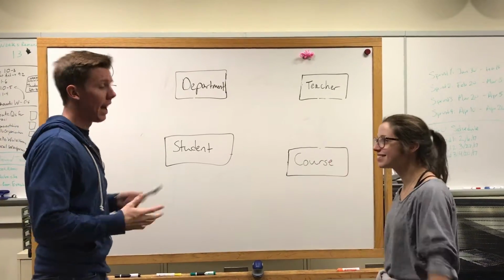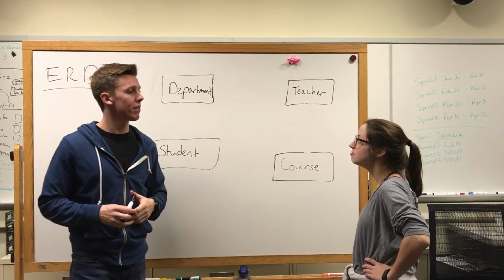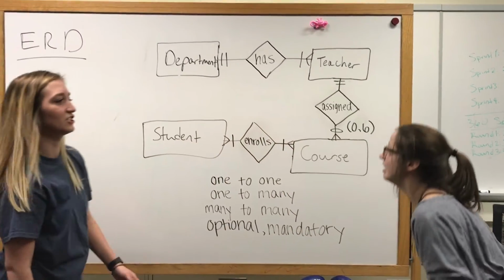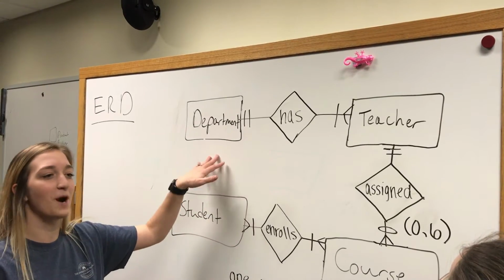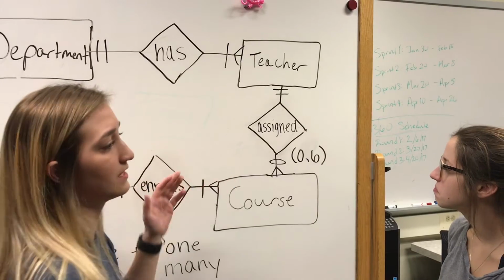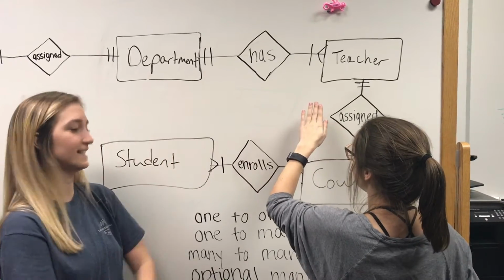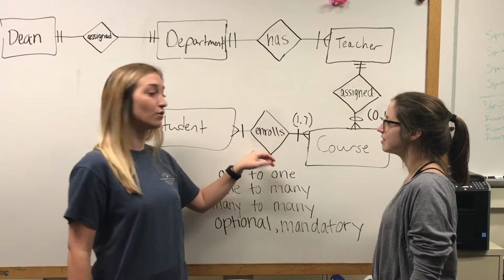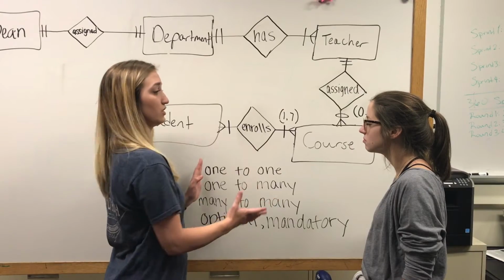Season 3: Database Weekend Ep 1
In this video, we discuss ERD's, explain relationships, and dive into some basic SQL tips.